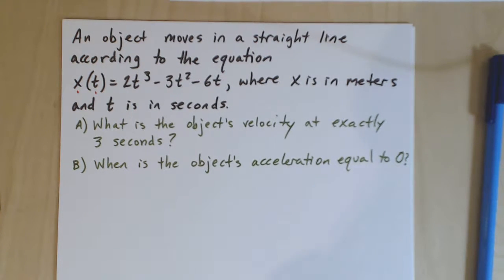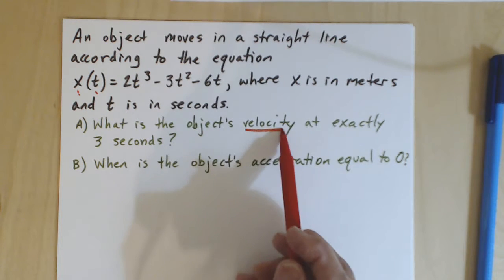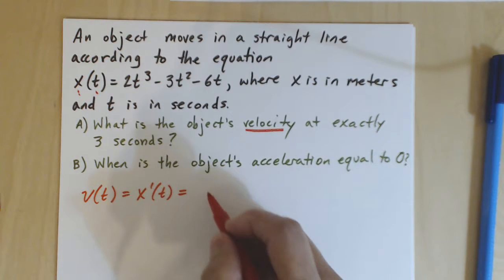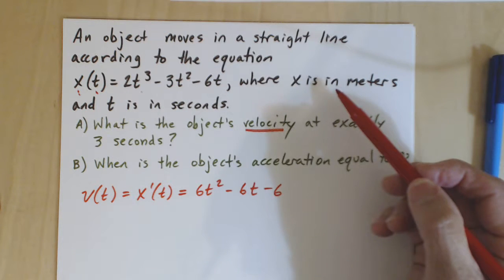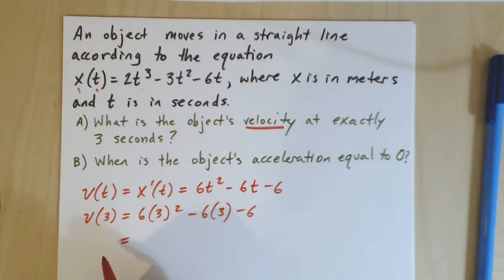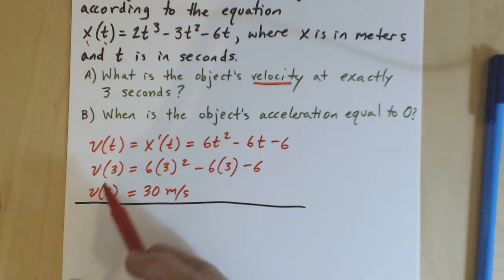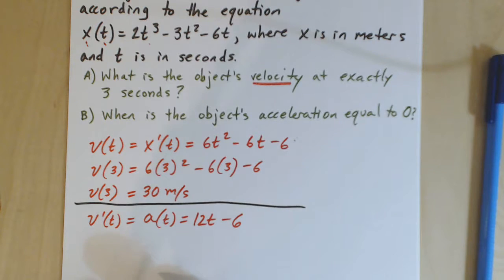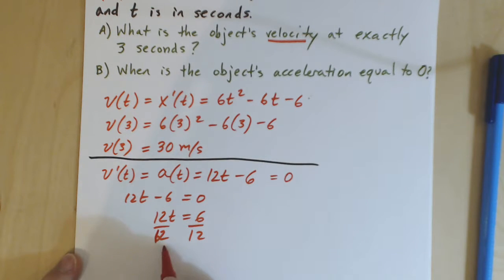Kinematics with Calc Position Function to Vel and Acc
Given a position-time equation for a moving object, use derivatives to find velocity and acceleration of the object at a give time.